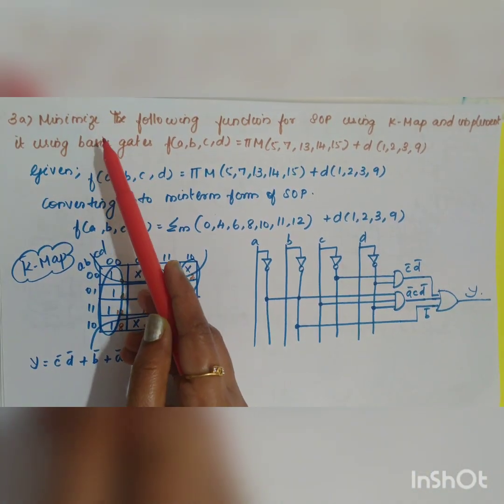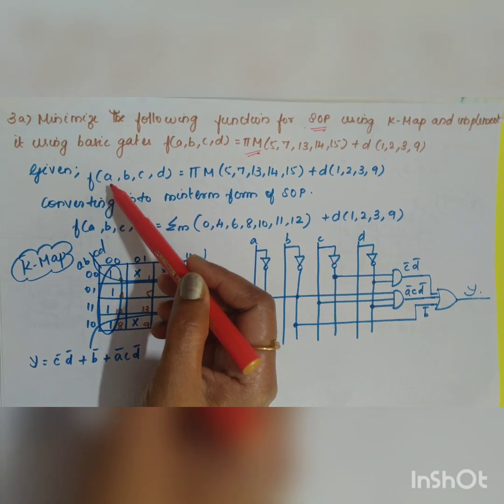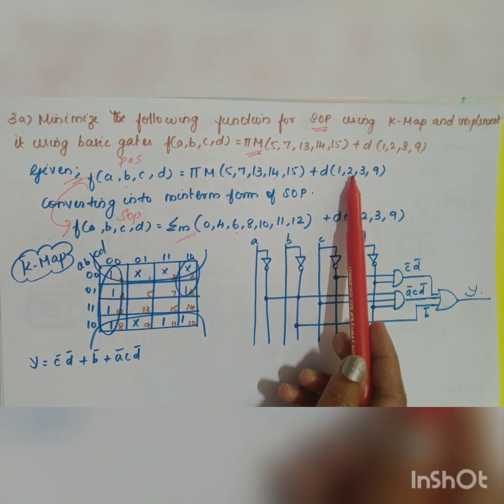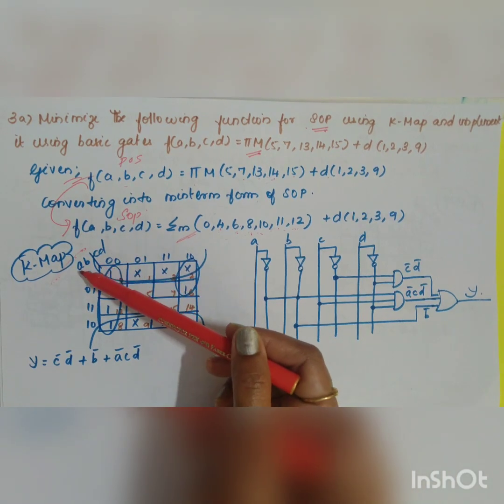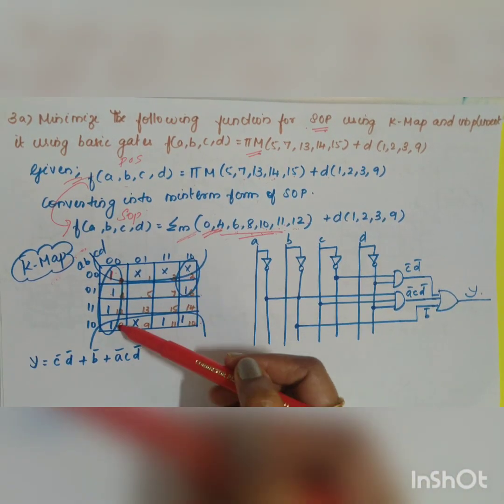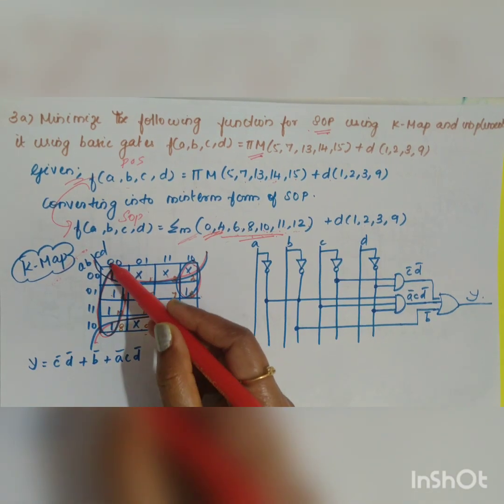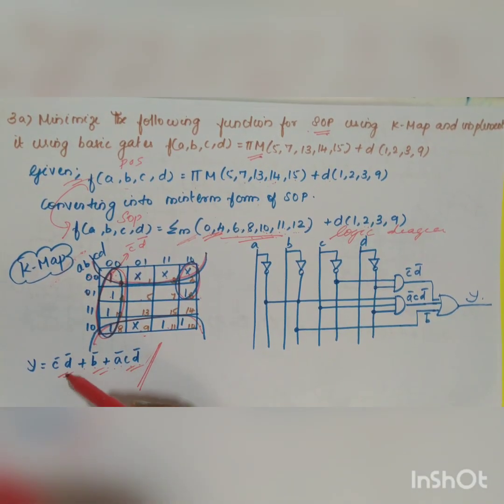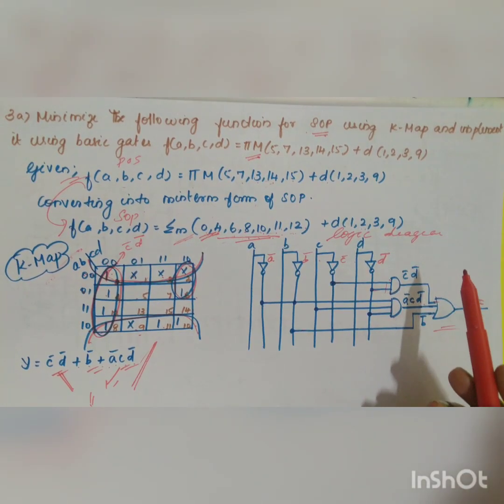Minimize the following function for SOP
Minimize the following function using SOP